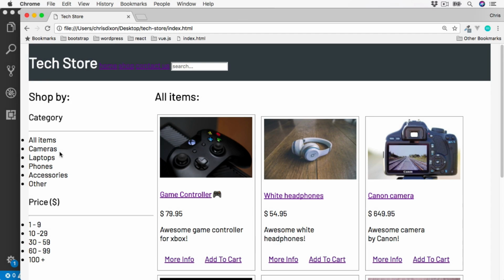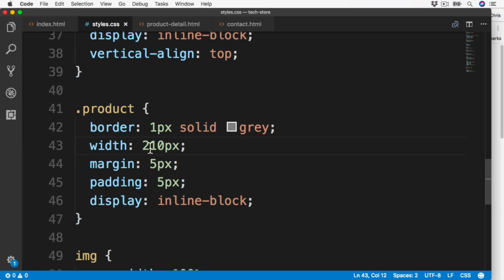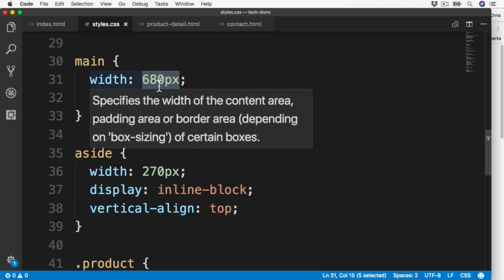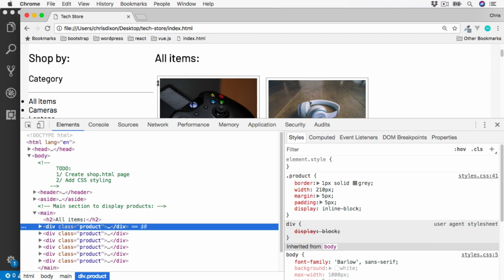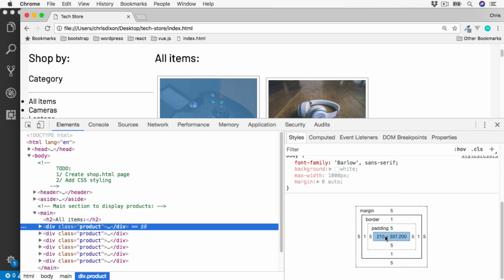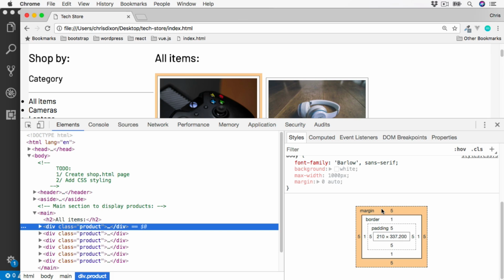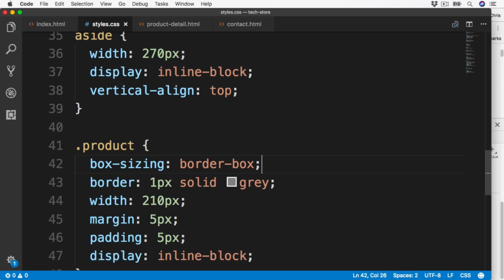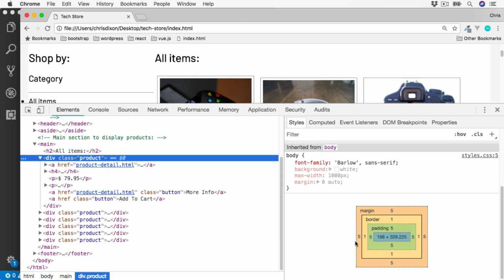09 The box models